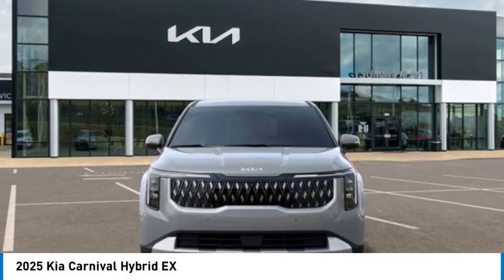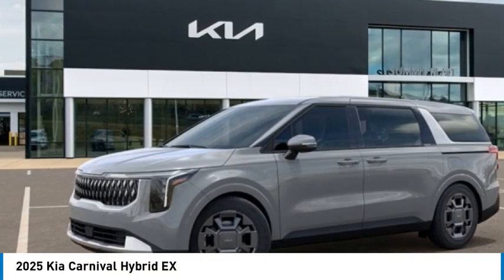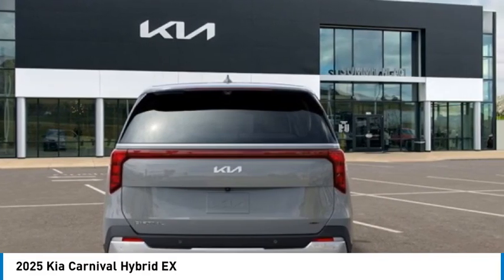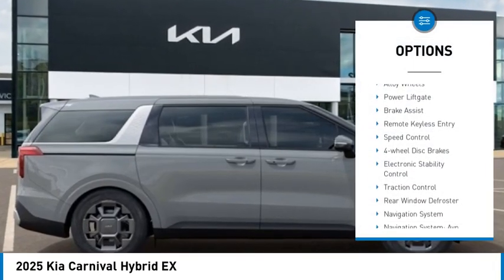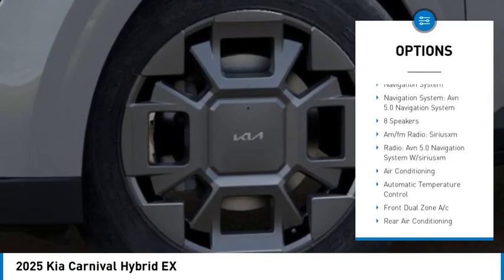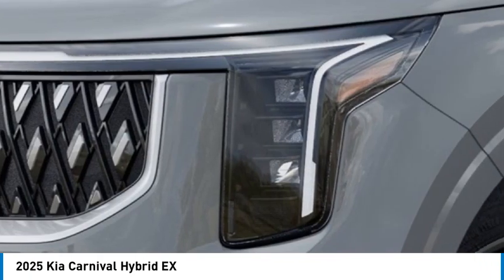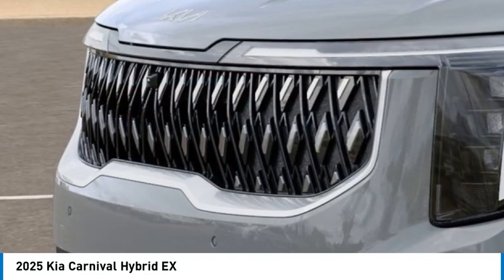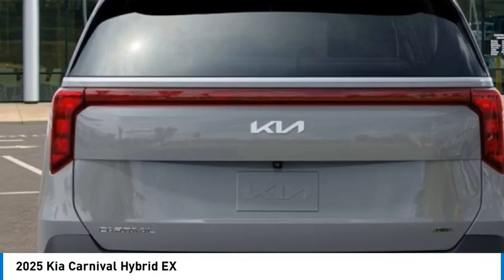2025 Kia Carnival 625042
2025 Kia Carnival Hybrid EX